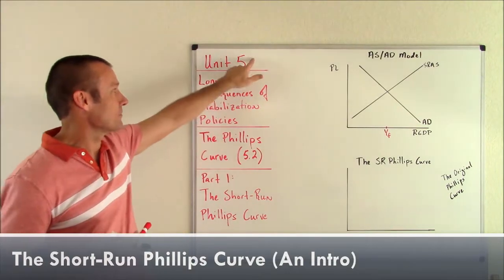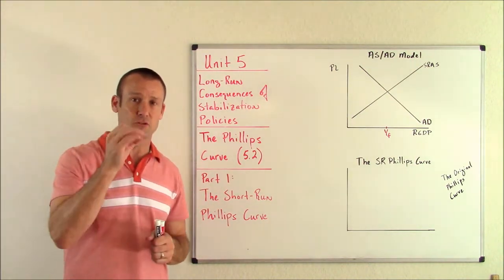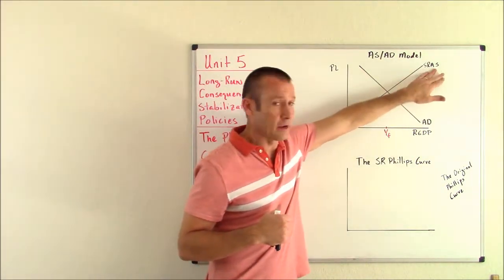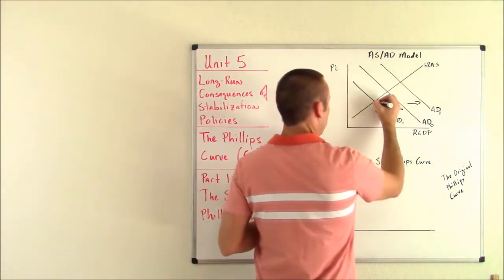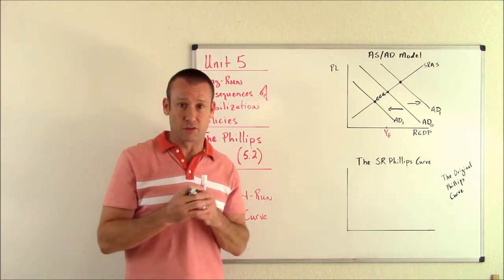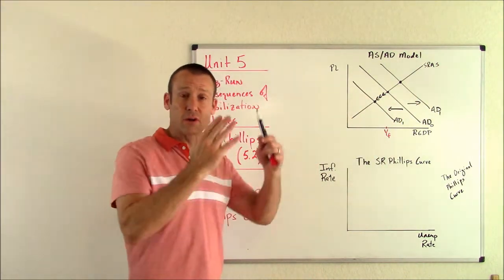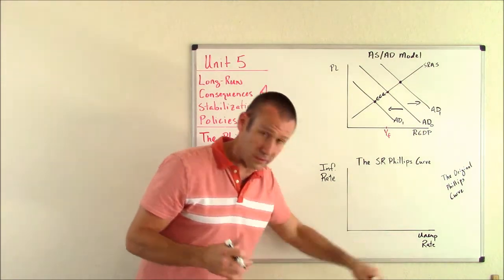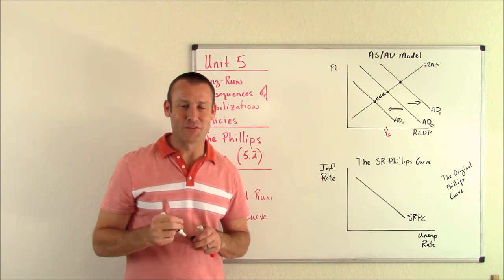The Phillips Curve (Part 1): The Short-Run Phillips Curve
This video is focused on the Phillips Curve - specifically the Short-Run Phillips Curve (SRPC).  The SRPC shows an inverse relationship between the unemployment rate and inflation rate.  This video is made for 1st year college students or AP/IB Economics students.  It focuses on foundational economic concepts.